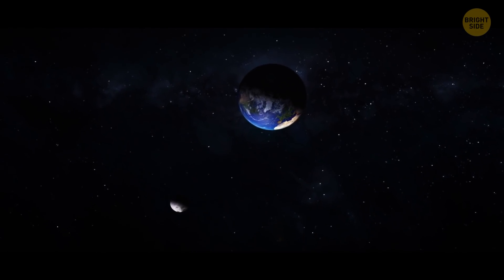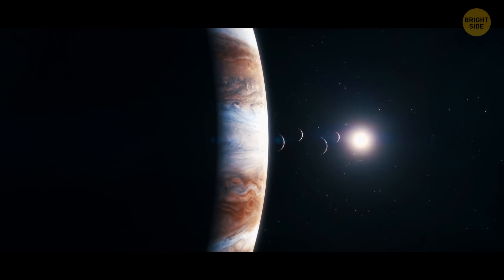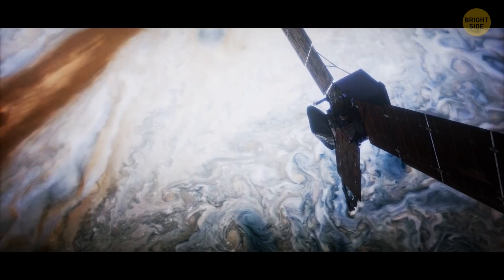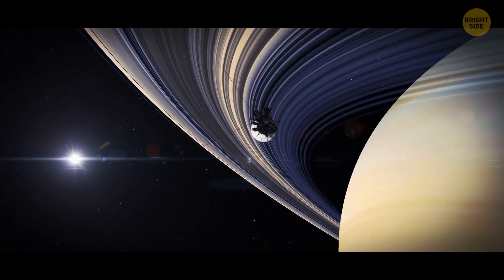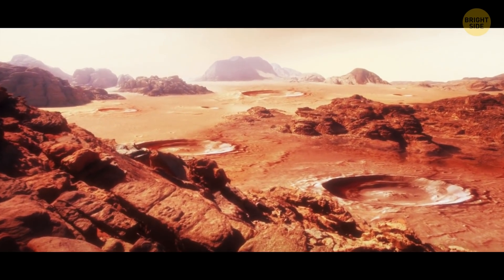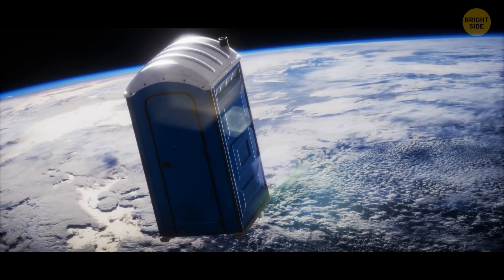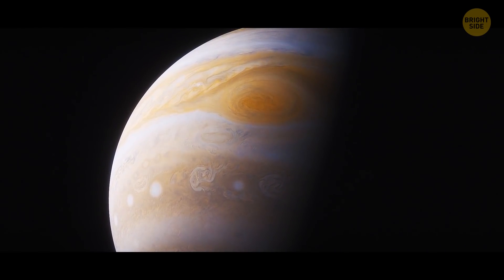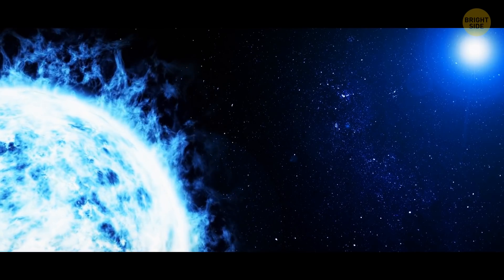Moon Has Giant Tail Strikes Earth Once a Month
Space is full of unexpected discoveries: Moon turns out to have a "tail", while planets emit radio waves. And did you know that there're dwarf galaxies? Here're some space facts that'll turn your world upside down!